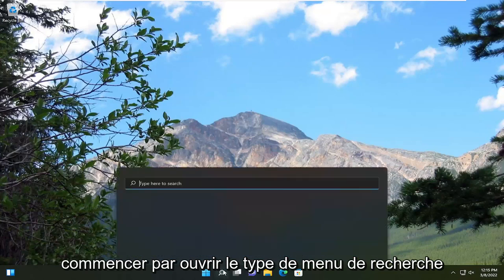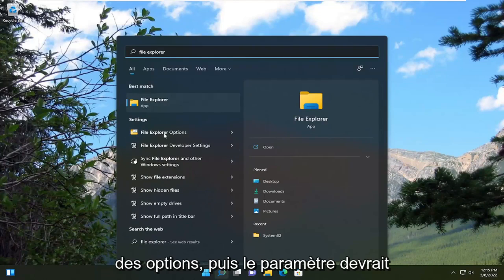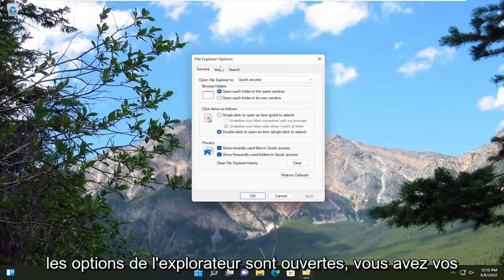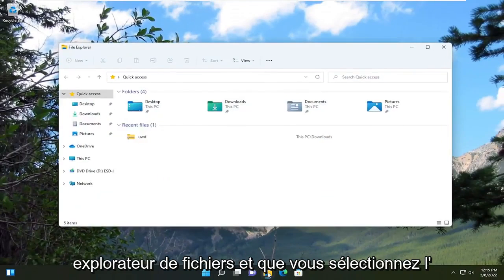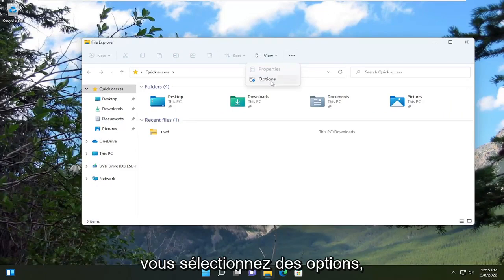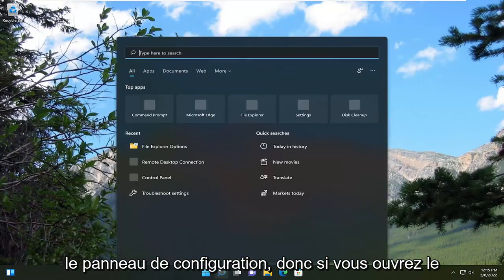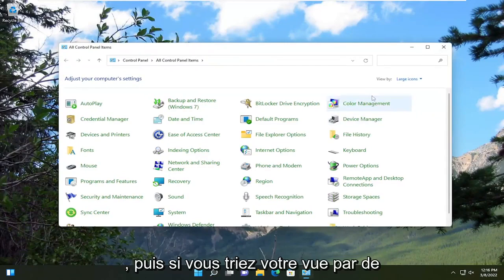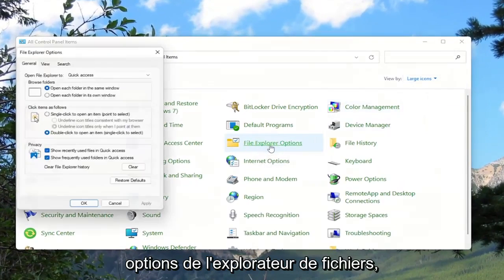Ouvrir les options de l'Explorateur de fichiers sur Windows 10/11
Comment ouvrir les options de l'explorateur de fichiers dans Windows 10 et Windows 11.

Cet article vous montrera comment ouvrir les options de l'explorateur de fichiers dans Windows 11/10. Les options de l'explorateur de fichiers sont appelées options de dossier dans Windows 8/7. À l'aide des options de l'explorateur de fichiers, vous pouvez personnaliser l'endroit où l'explorateur de fichiers s'ouvre, configurer les clics nécessaires pour ouvrir les éléments, définir le mode de recherche de Windows et décider comment vous souhaitez que les éléments dans l'explorateur de fichiers soient affichés.

les options de l'explorateur de fichiers ne s'ouvrent pas
options de l'explorateur de fichiers windows 8
raccourci vers les options de l'explorateur de fichiers